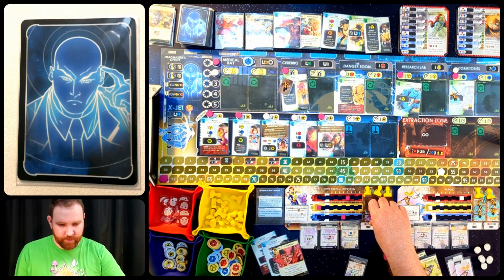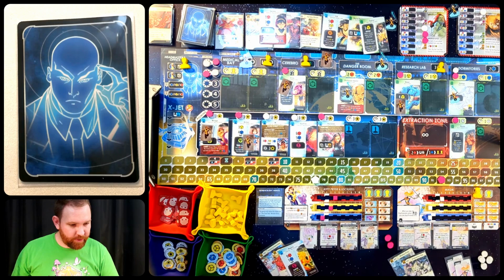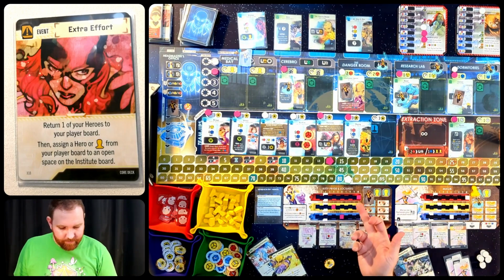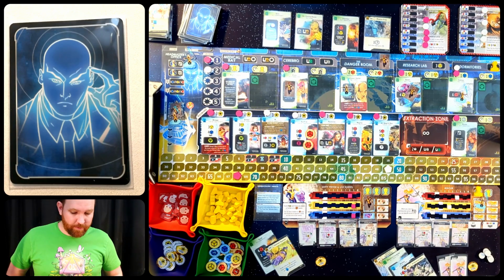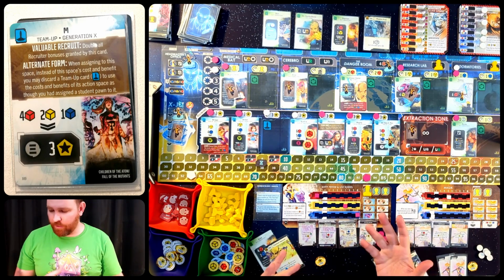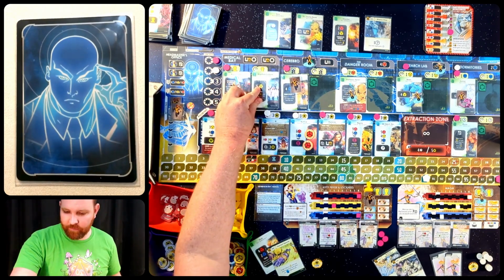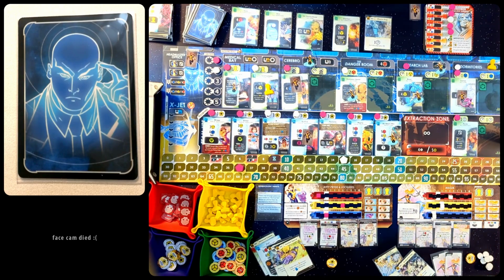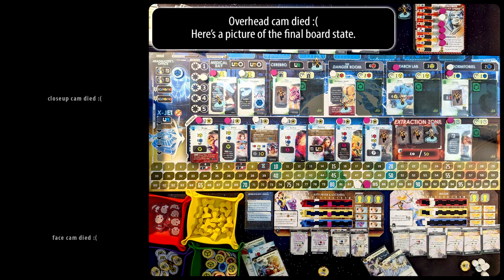Marvel Age of Heroes 2-Player Playthrough, Part 2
I play both sides of a two-player game of the new Marvel Age of Heroes from WizKids: Shadowcat & Lockheed vs. Magik. The game is a bit long, so I had to split it into two parts.

This is a competitive, worker-placement, resource-management game full of variable player powers, special action spaces on an evolving action-selection board, and spending physical, mental, and willpower resources to fight villains and earn victory points.